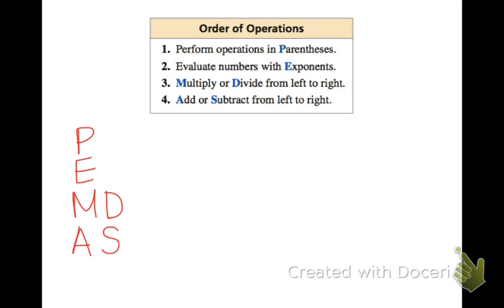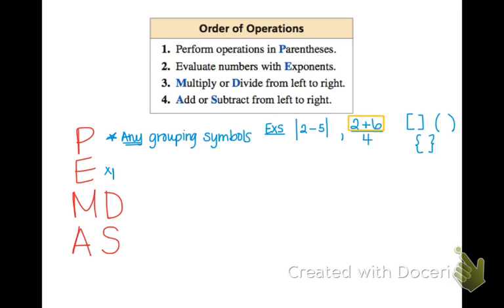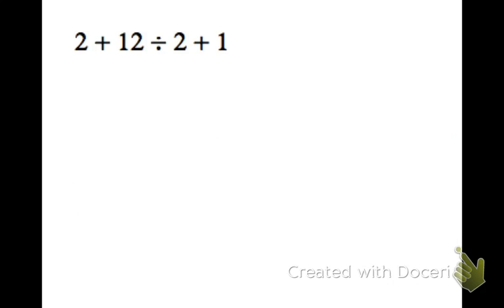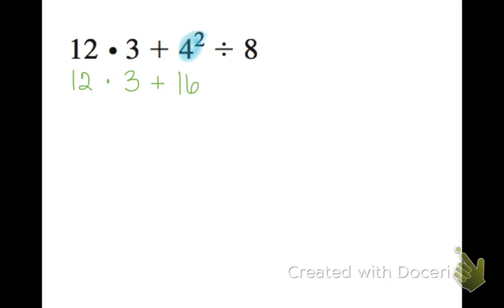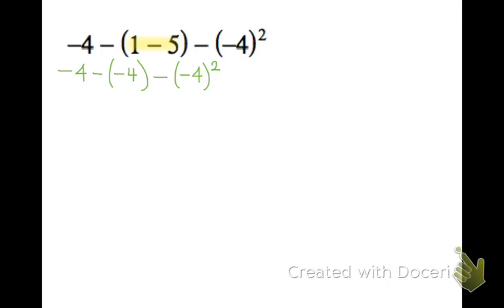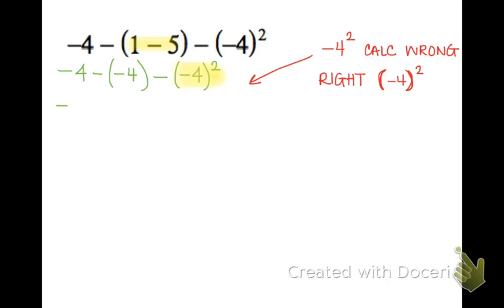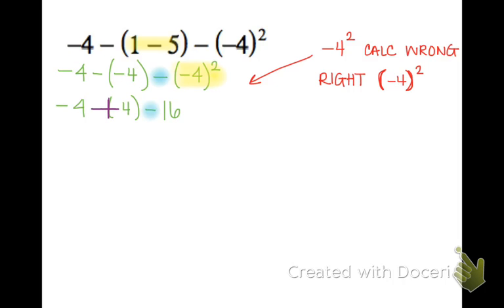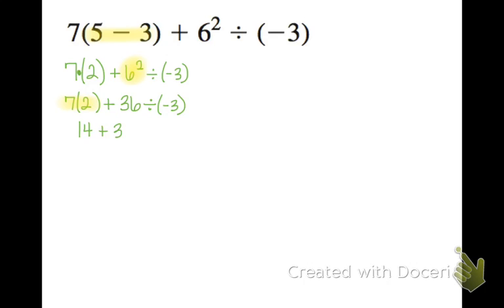Order of Operations Review